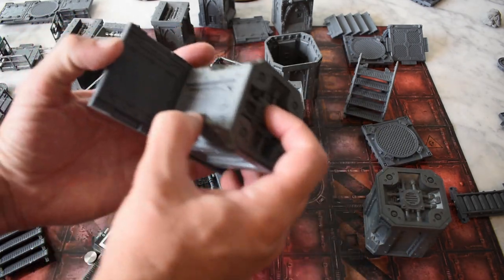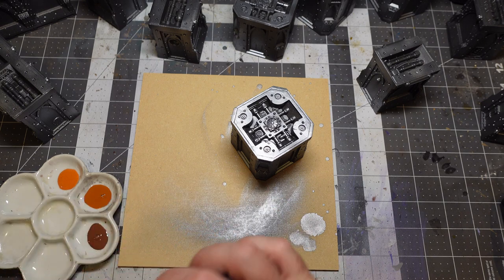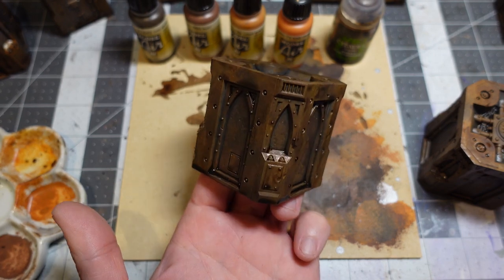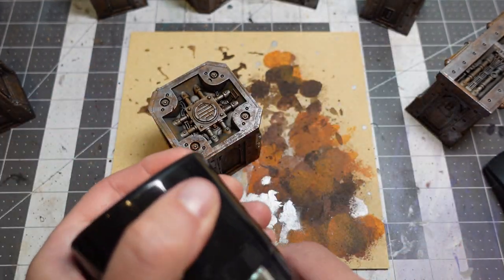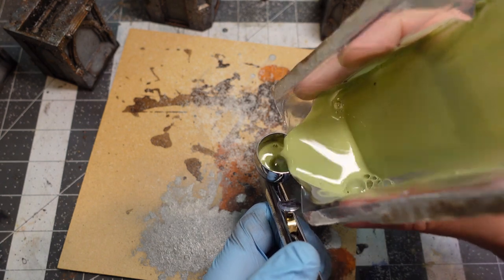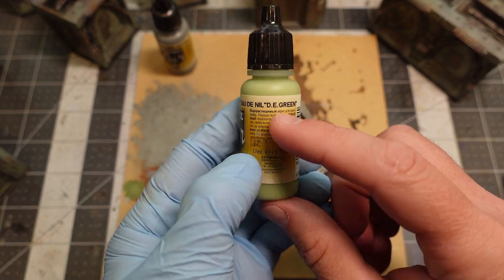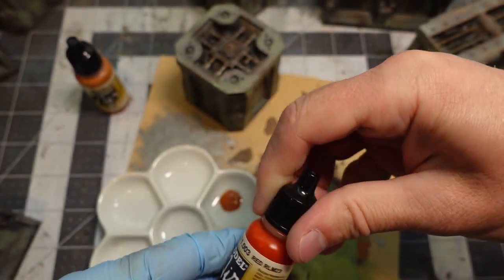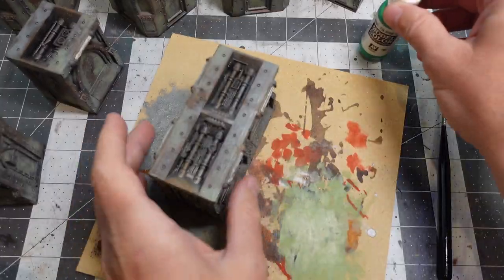Painting Grim and Dark Zone Mortalis Underhive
I recently bought a copy of the new starter box for GW's underhive skirmish game Necromunda. I'm painting some columns and wall sections and decided to go hard into the rust and paint chipping.

0:00 Introduction
2:10 Rant
9:28 Zenithal Coat
11:30 Rust Coat
19:55 Hairspray Salt Chipping
21:50 Chipping Layer
25:45 Dissolving Chipping Layer
29:27 Highlights
34:14 Final Touches